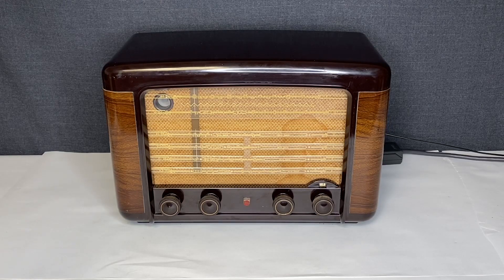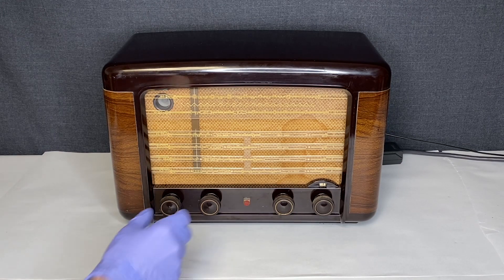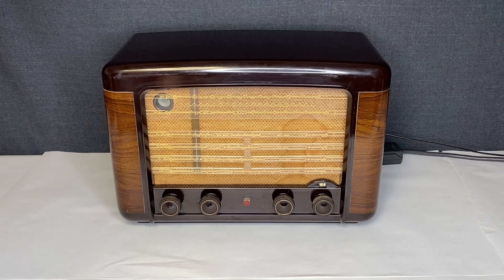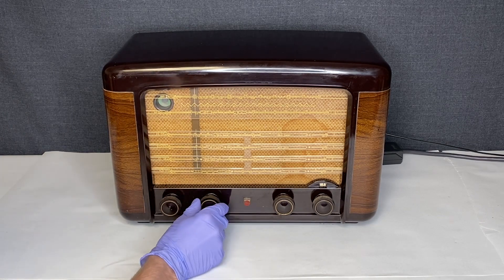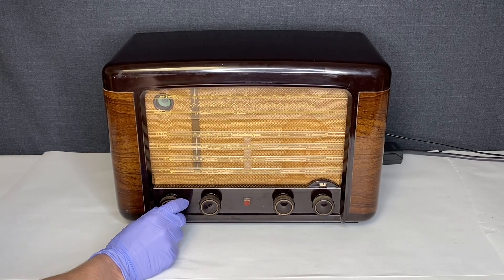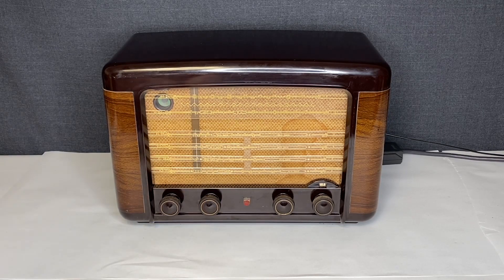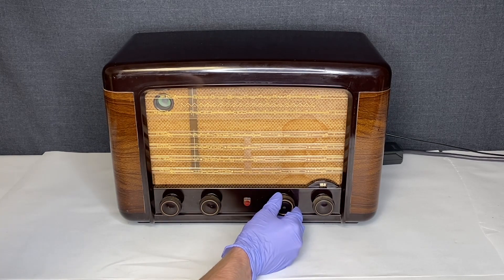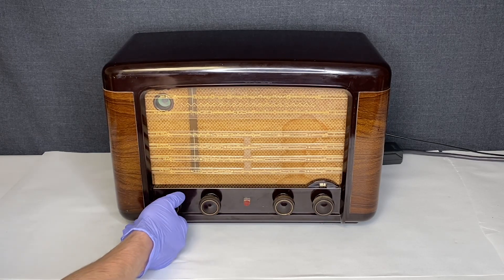Vintage Philips BX495U Vacuum Tube Shortwave Radio Green Eye